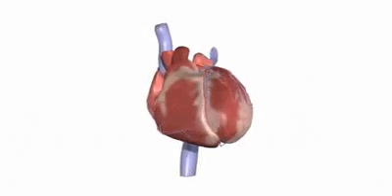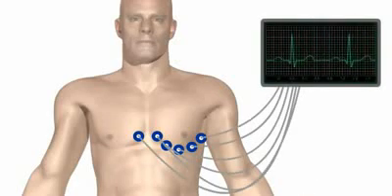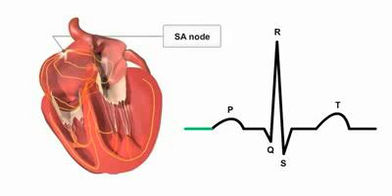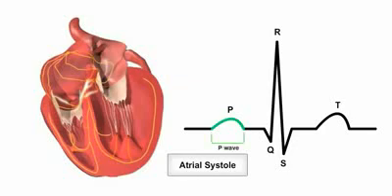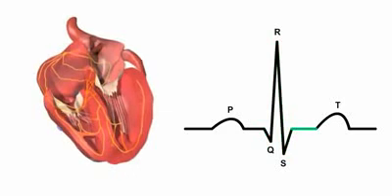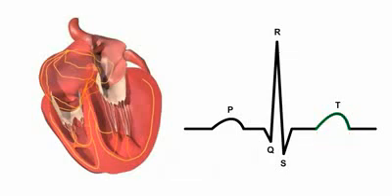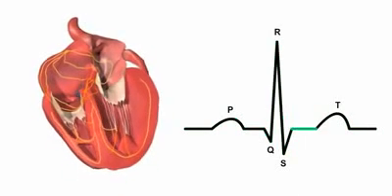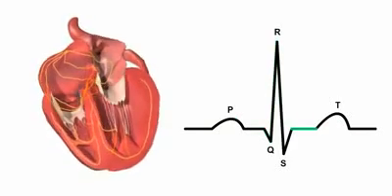EKG dan konduksi Otot Jantung EKG and Heart Conduction System